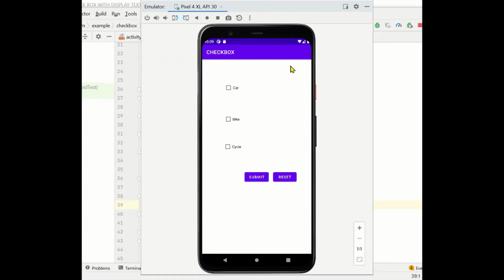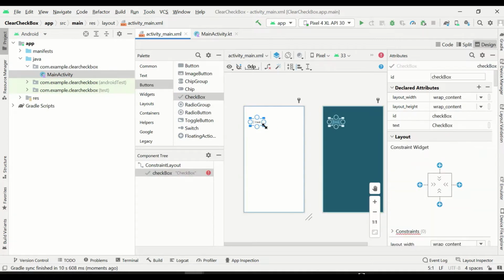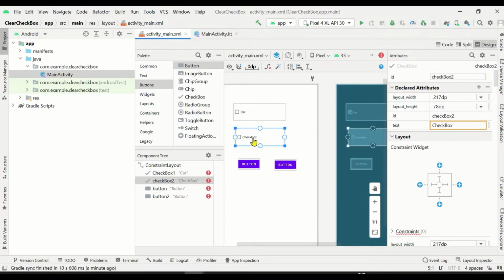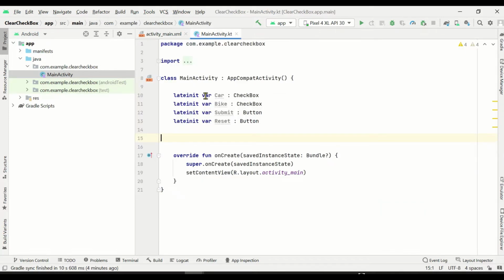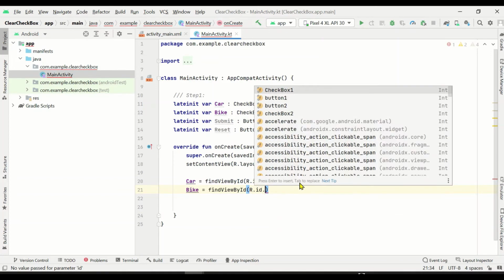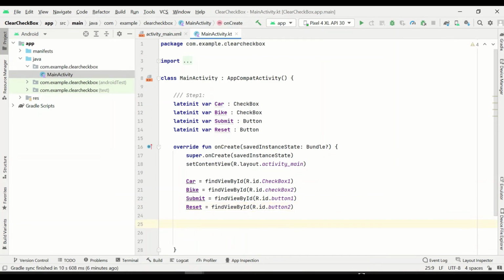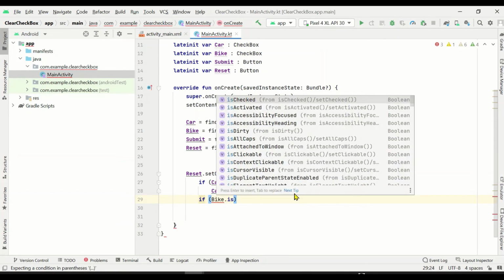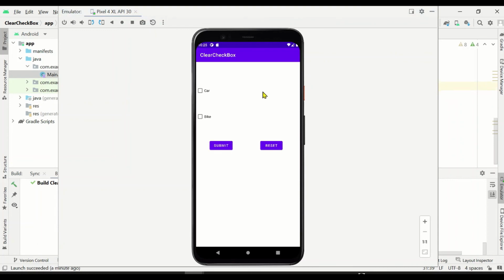Clear Reset Check Box in Android Studio Kotlin